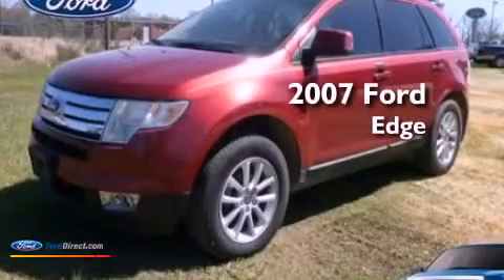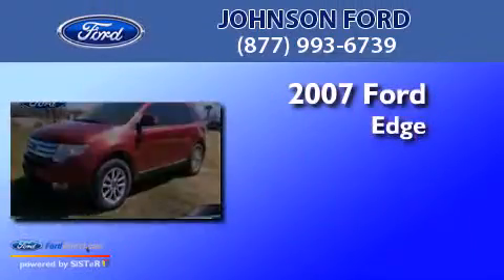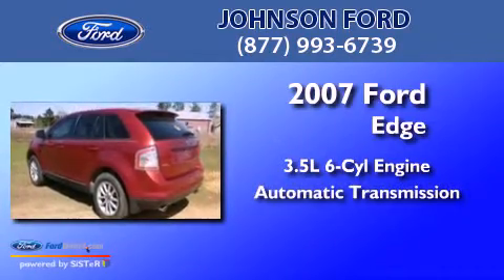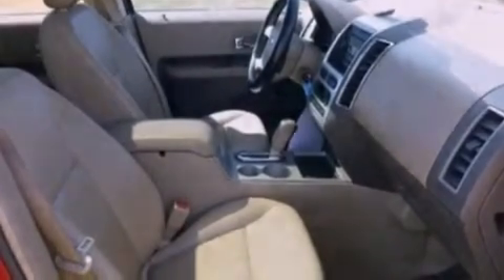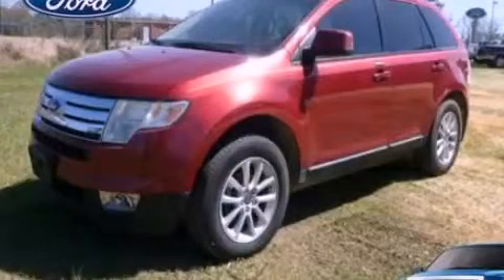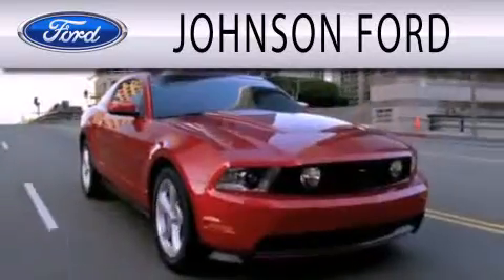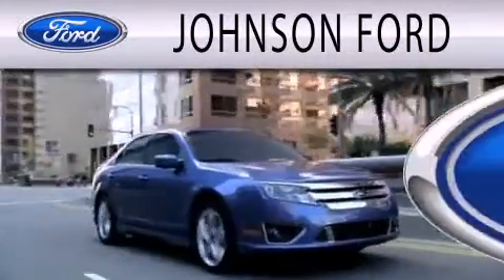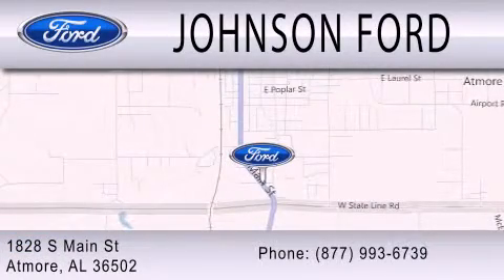2007 Ford Edge Atmore AL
Year : 2007
 Make : Ford
 Model : Edge
 Engine : 3.5L V6 24V MPFI DOHC
 Trans . : 6-SPEED AUTOMATIC
 Exterior : REDFIRE METALLIC
 Miles : 92,221
 Interior : CAMEL
 Stock : 52109A

 1828 S. Main Street